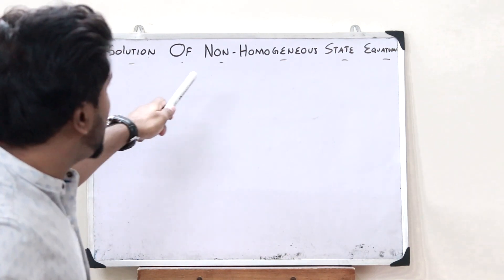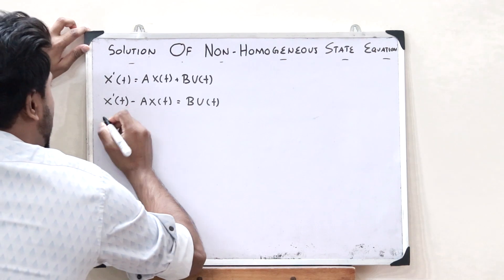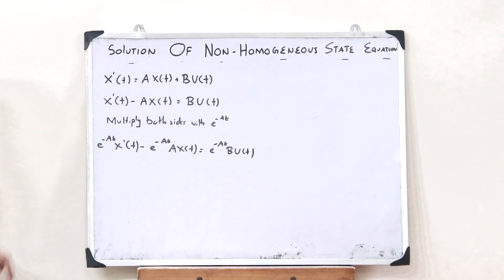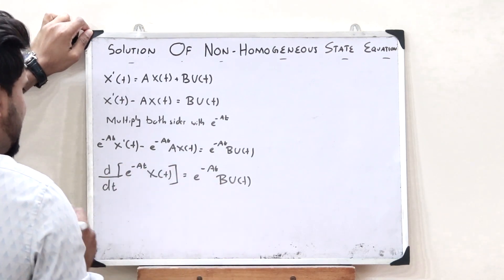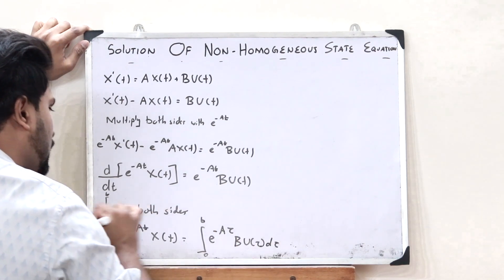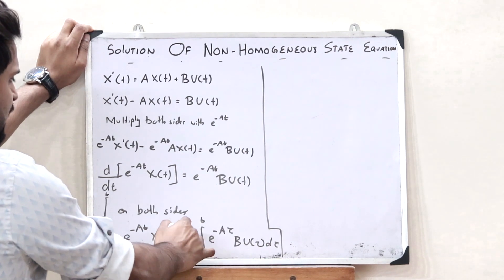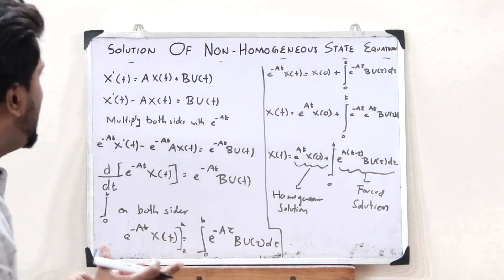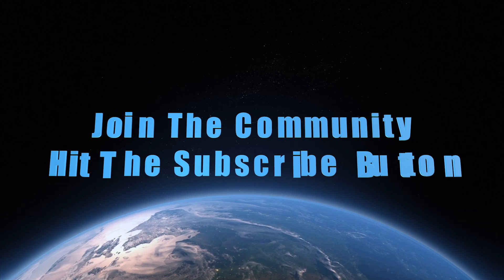Solution of the State Equations in a Forced System | Derivation Simplified Control Systems KTU S7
1. State equation of a forced control system.
2. Derivation of the solution of the state equations in the case of a forced control system.
3. Homogeneous and forced solutions.

I hope you guys found this video informative and now have a clear idea of the solution in the case of the state equations in a forced system. We'll be discussing about the further topics in the upcoming videos. Together let’s grow.